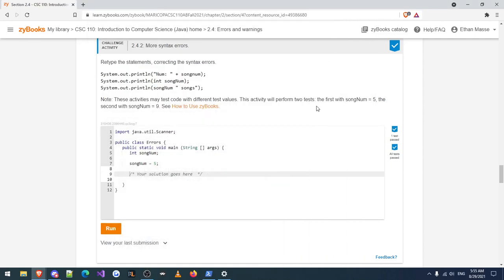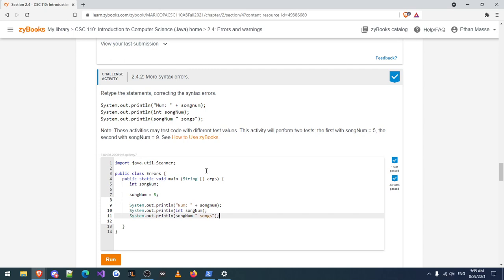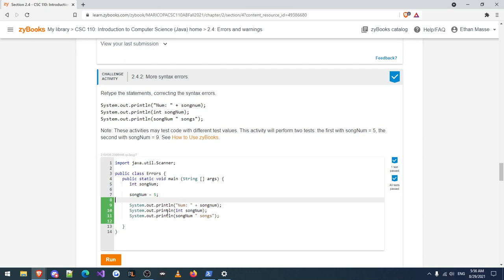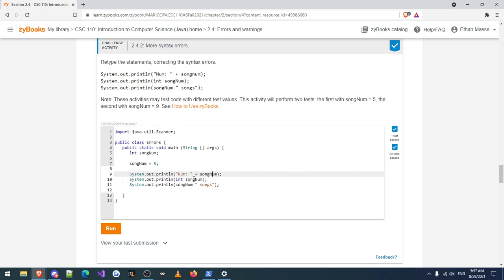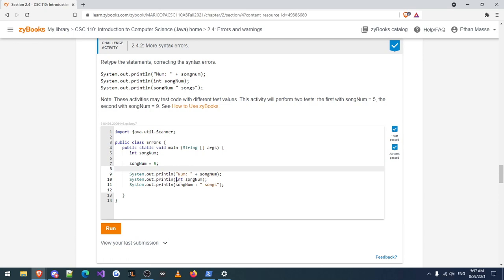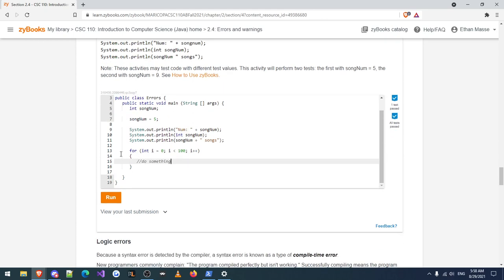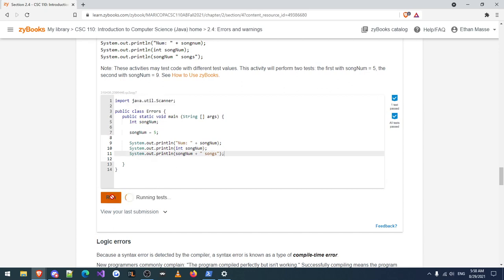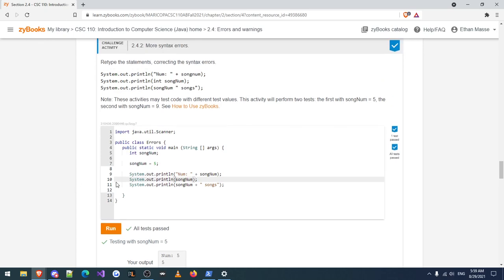CSC 110 AB - Challenge Activity 2.4.2 Solution